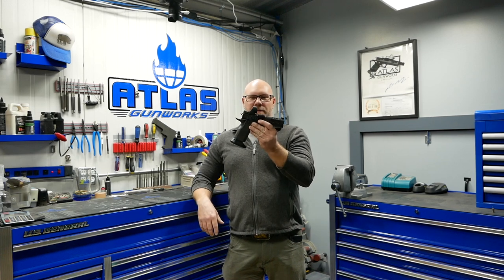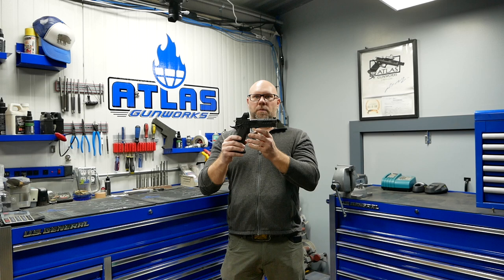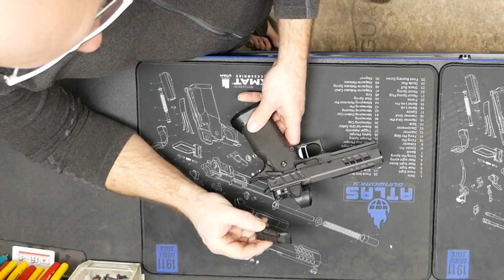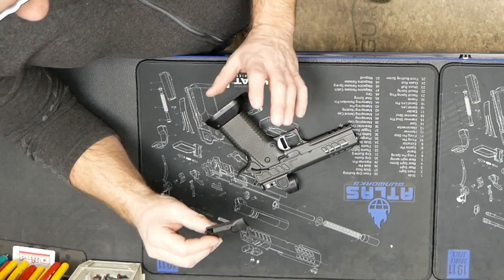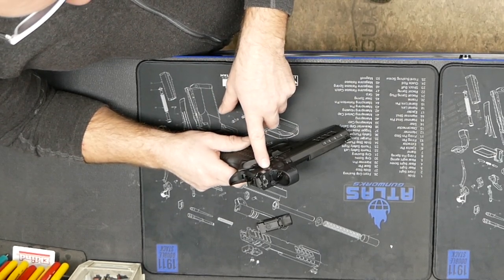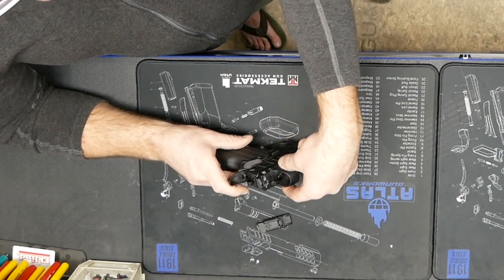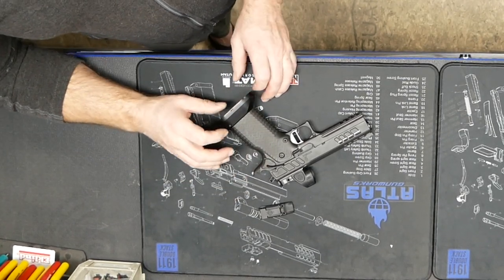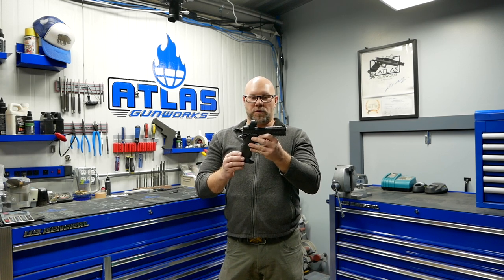Atlas Gunworks Athena 9mm, Perfect Zero, Optics Ready